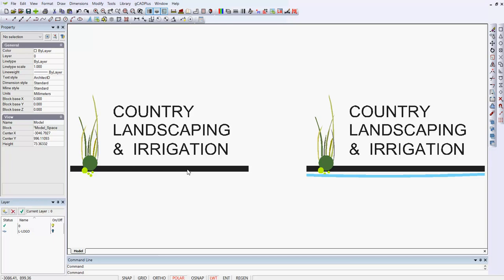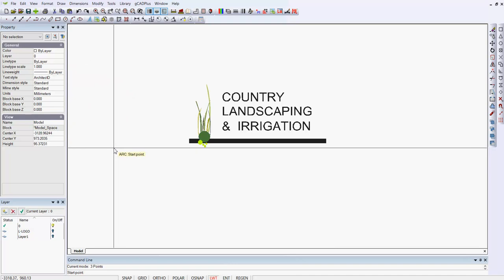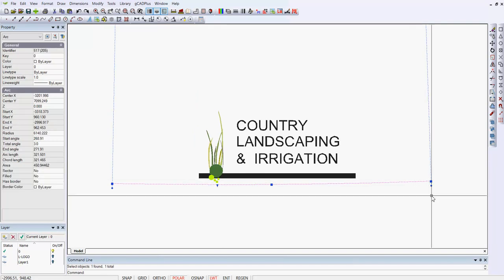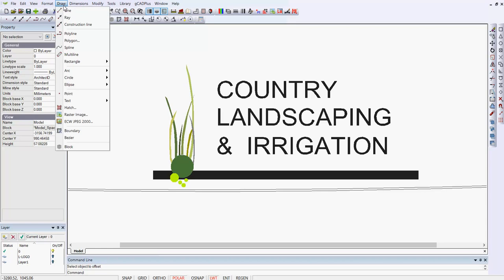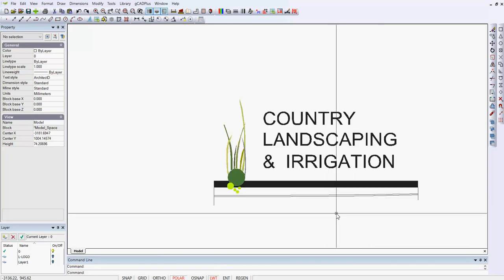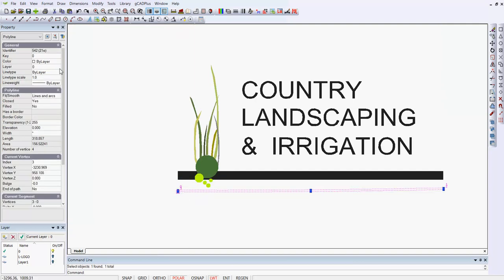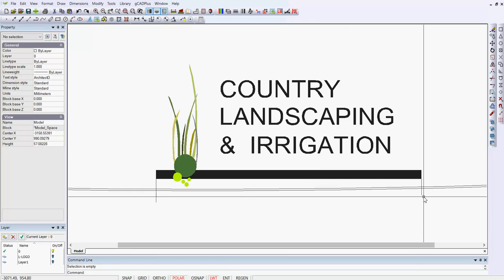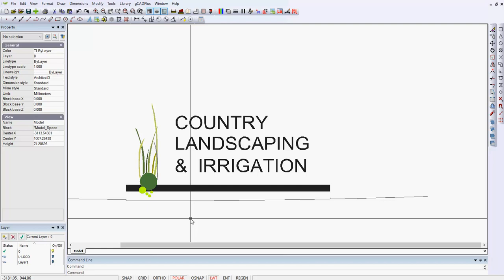How to trim shallow arcs